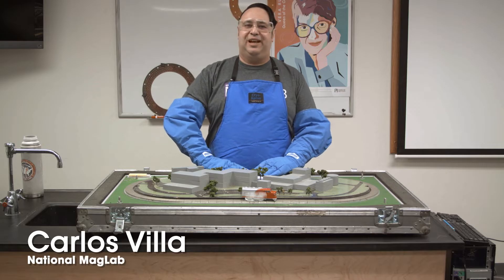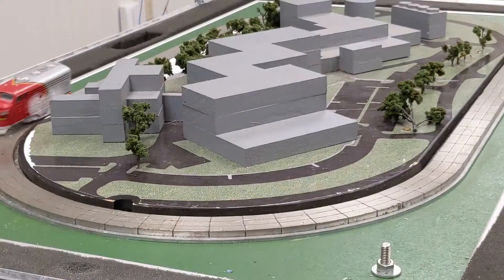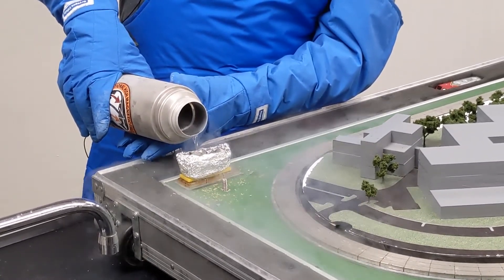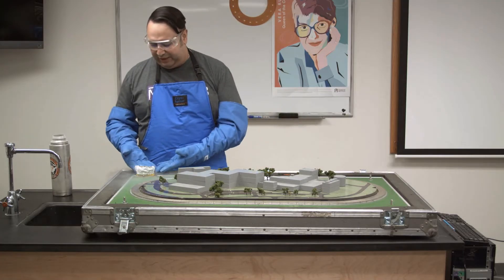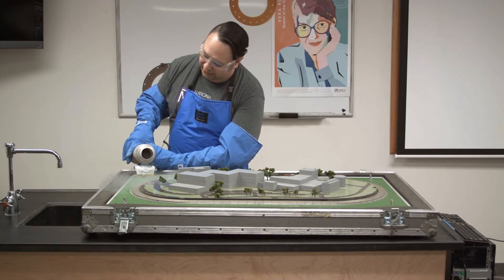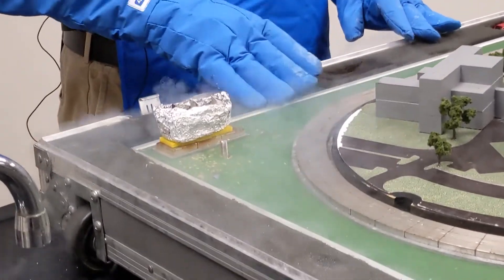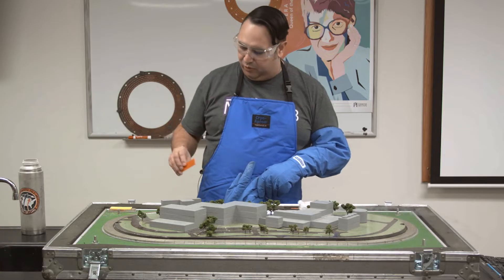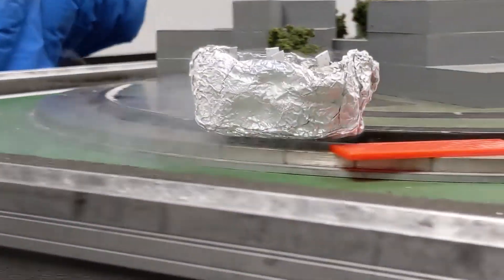Maglev Trains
This model train demonstrates magnetic levitation, the Meissner Effect and magnetic flux trapping.